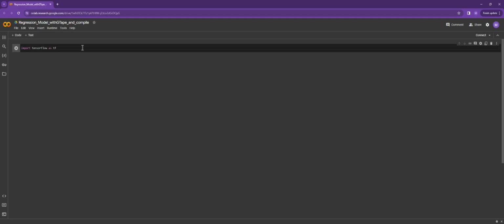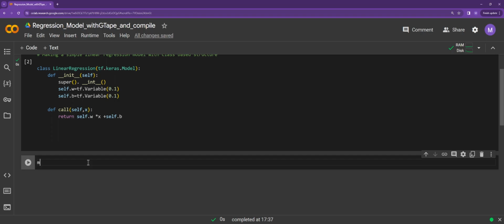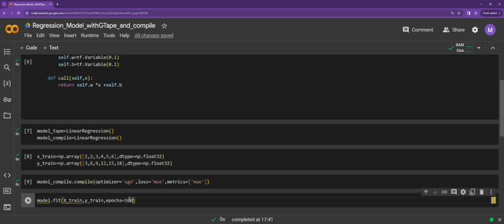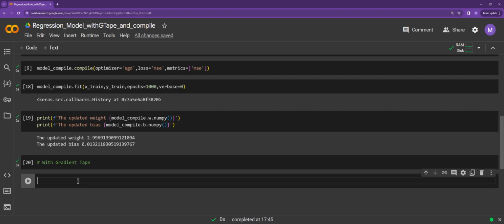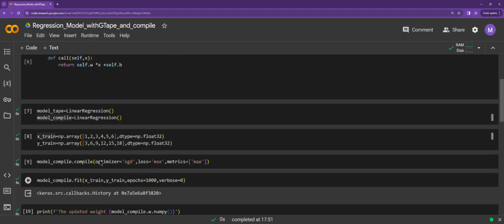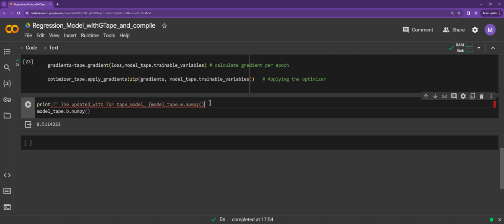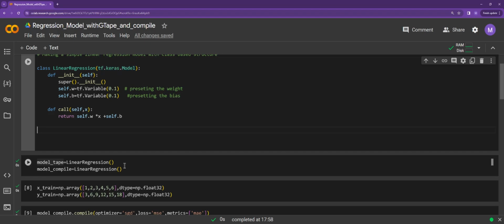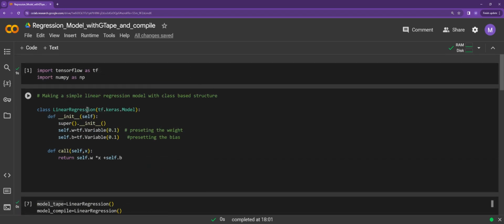4_ Regression Model constructed via Sub Classing and Gradient Tape.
A light introduction to coding TensorFlow via Sub classing and Gradient tape.